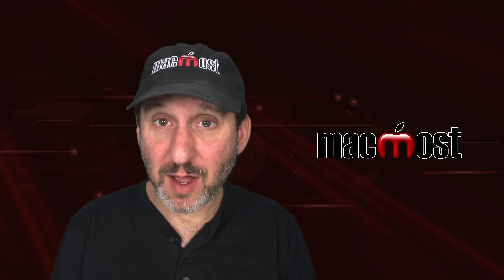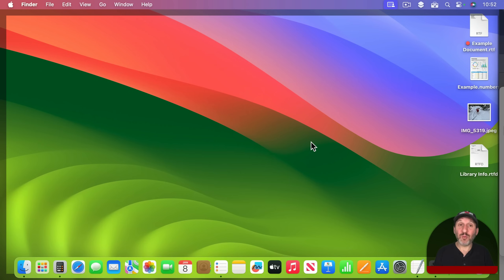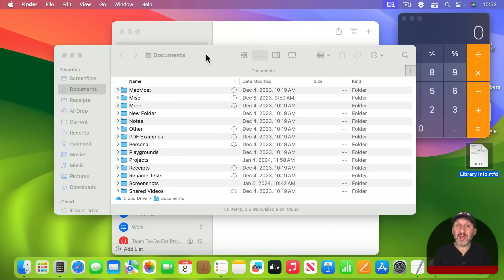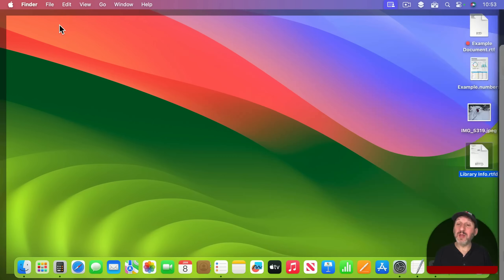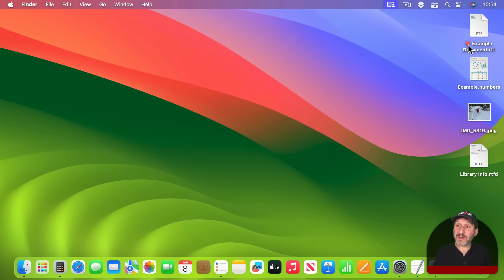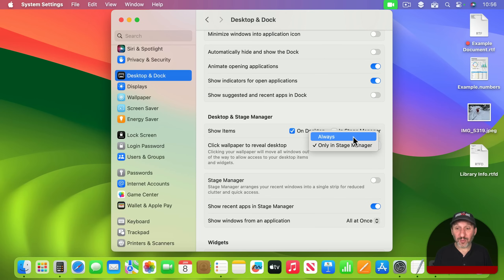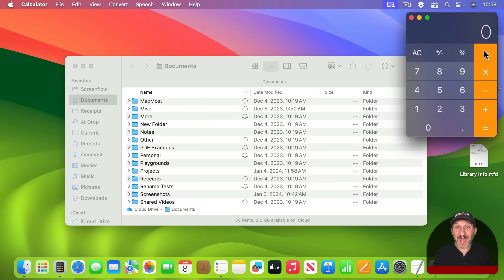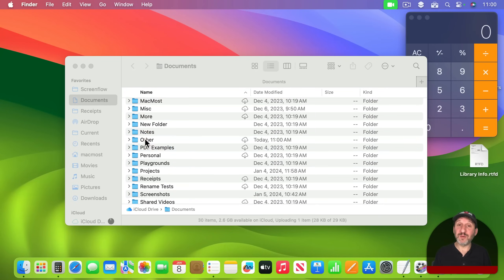How To Turn Off the Reveal Desktop Feature on Your Mac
Starting with macOS Sonoma if you click on the Desktop background wallpaper, all of your windows move off to the side and you can access items on the Desktop. To turn this off, you need to change a system setting.

00:00 Intro
00:29 Clicking On the Desktop In macOS Sonoma
01:14 Using a Keyboard Shortcut Instead
02:08 How To Turn It Off
04:12 How To Use Reveal Desktop